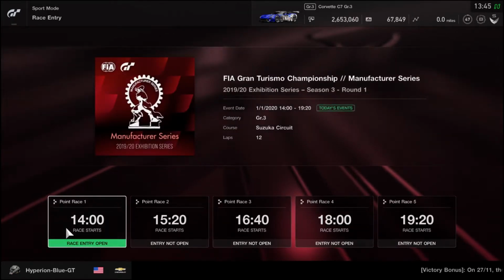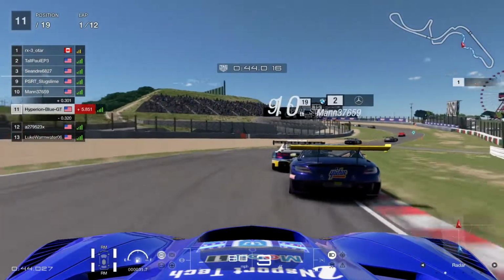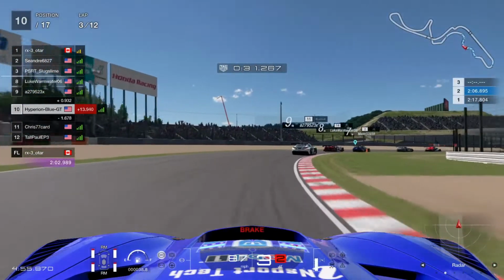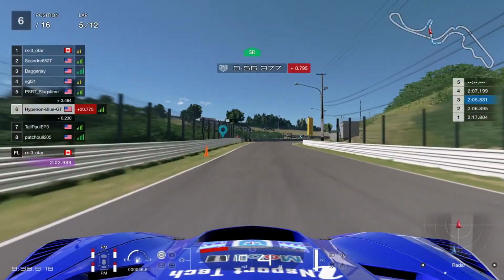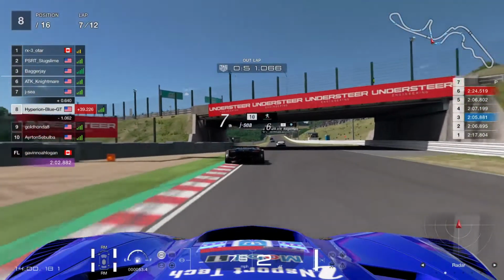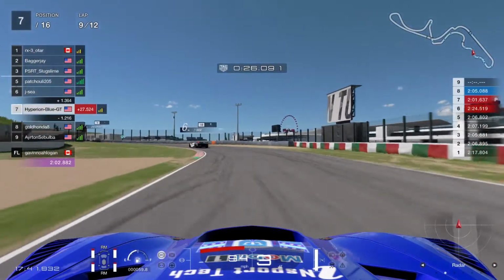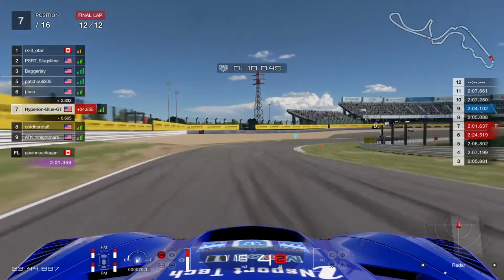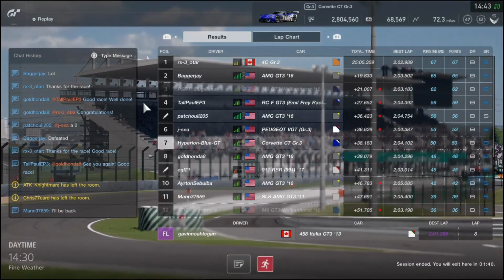Gran Turismo Sport: Manufacture Series 2019/20 Exhibition Series Season 3 - Round 1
Happy New Year for the Third Season of the 2019/20 Exhibition Series of Manufacture Series on GT Sport. Starting Round 1, Racing at Suzuka Circuit for 12 Laps by using Gr.3 Race Cars.